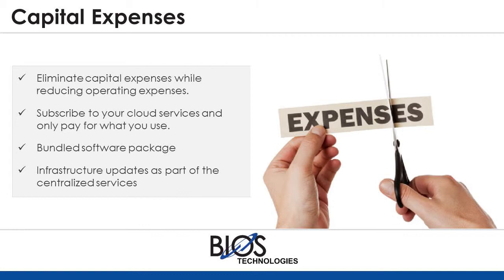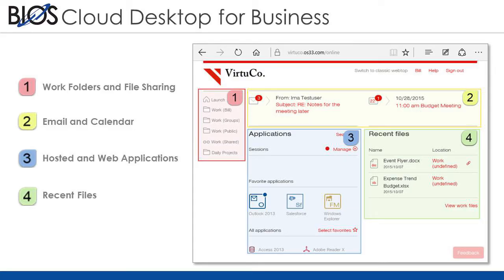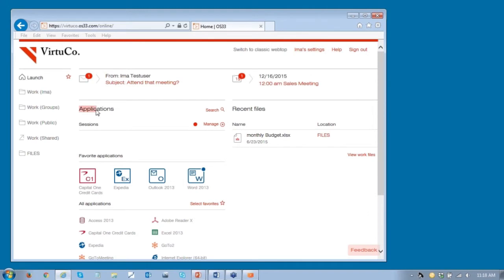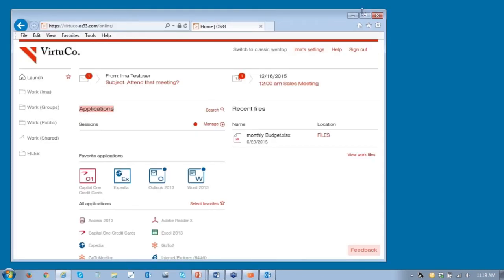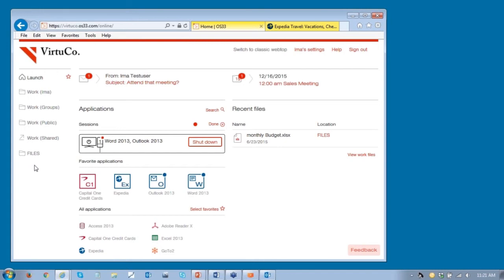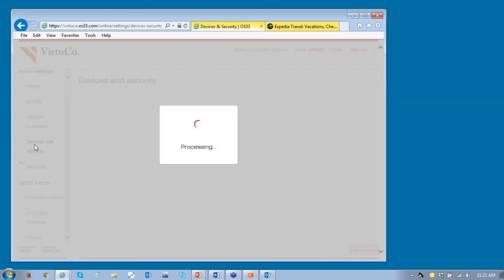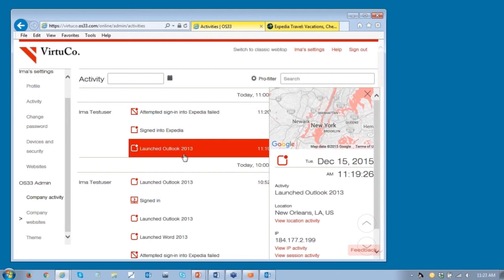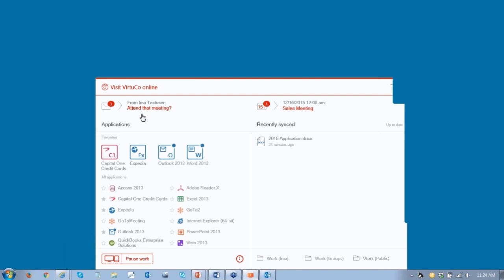Cloud Services in New Orleans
To learn more about BIOS Technologies and our Cloud Services in New Orleans

Equip your business with the latest technology to optimize your operation with our Cloud Services in Baton Rouge. Is your business stuck in the past? Make the most of modern technology with the Cloud! While still a relatively new feature of networked computing, the Cloud is quickly becoming a facet of any successful small business operation. Given its novelty, it may seem impulsive or even dangerous to entrust your sensitive data to the Cloud, but if configured correctly and with the proper security, Cloud services with BIOS Technologies can help your New Orleans company in many ways. Find out more about our Cloud Services in New Orleans by contacting us today.

BIOS Technologies
4501 West Napoleon Ave
Suite 105
Metairie, Louisiana 70001